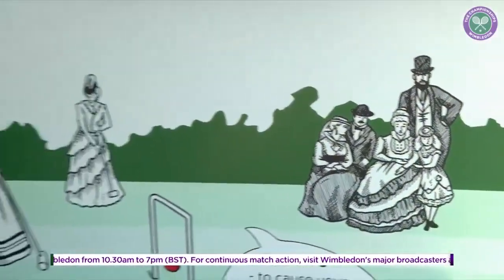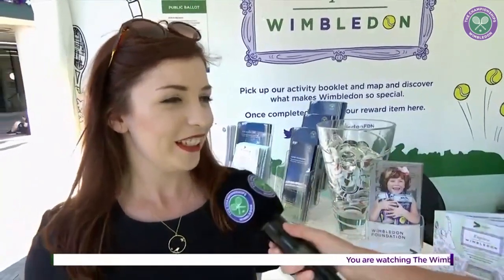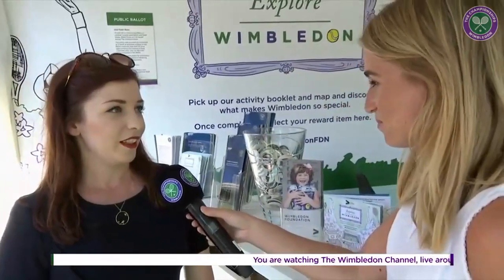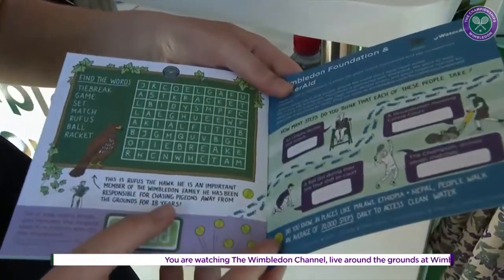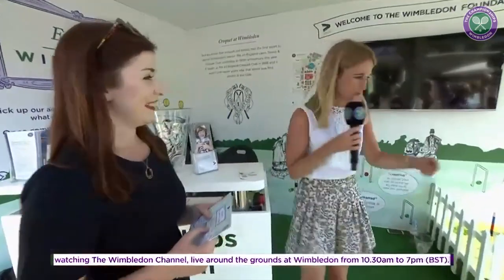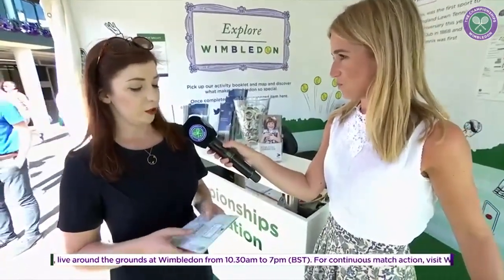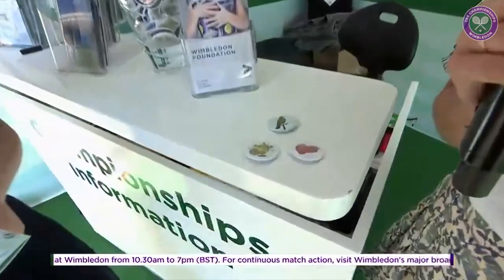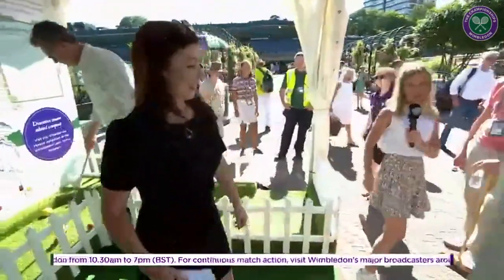Illustrator Amber Anderson discusses Wimbledon Foundation work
Amber Anderson - from Creative Debuts, a platform for young artists - is this year's official illustrator for the Wimbledon Foundation

This is the official YouTube page of The All England Lawn Tennis Club (Championships), home of Wimbledon. The Championships 2018 will run from 2 July - 15 July.